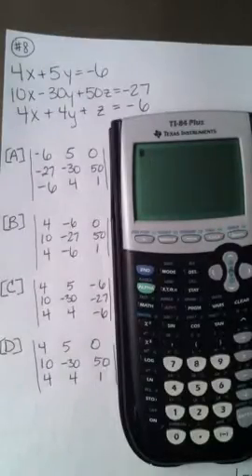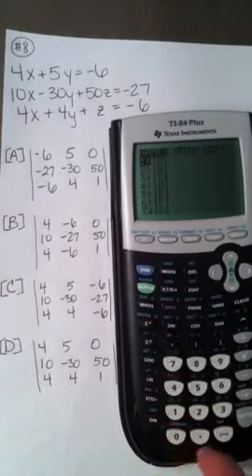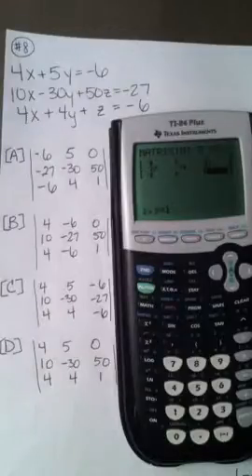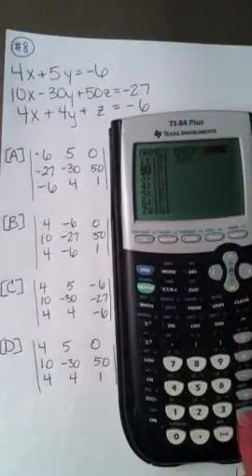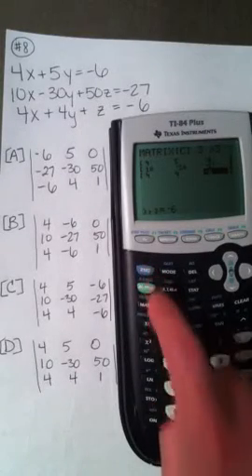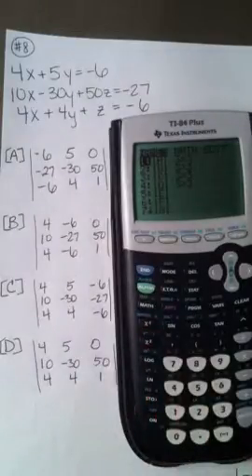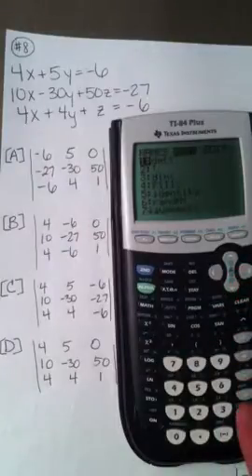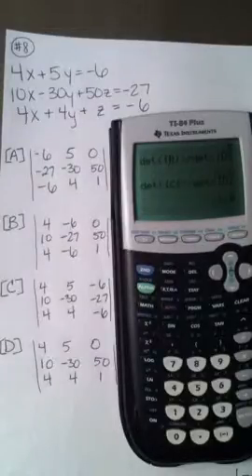Matrices Example 8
Solving Systems with 3 Variables, answer to #8 worked out